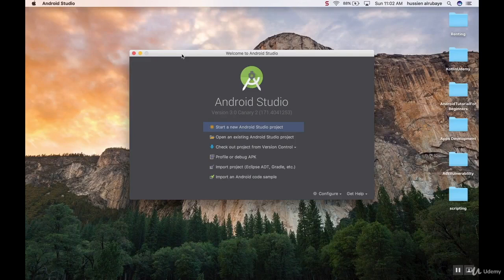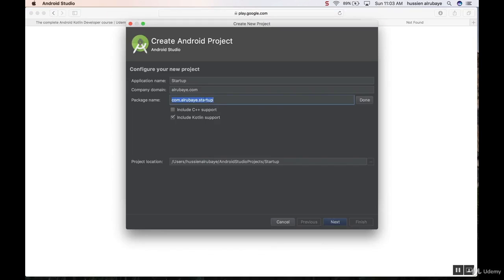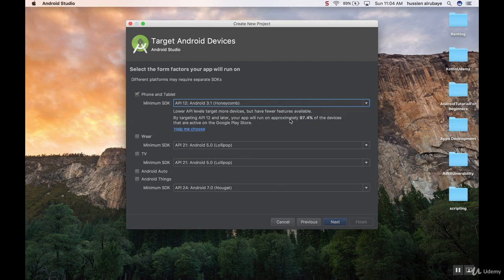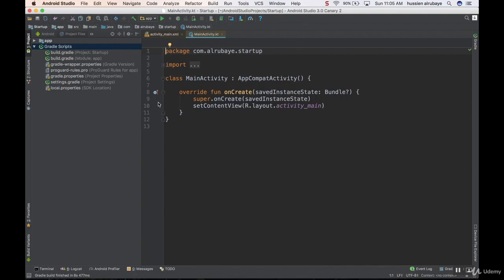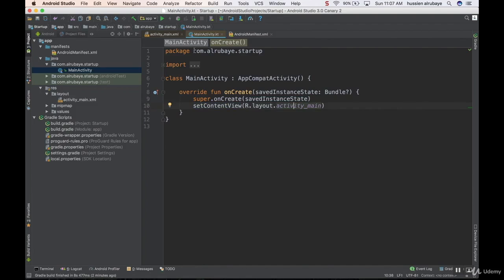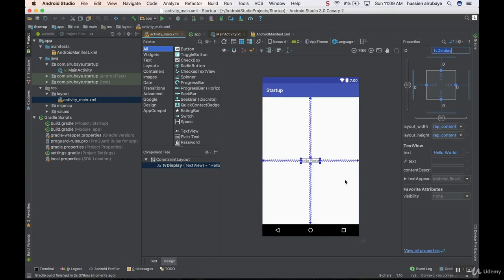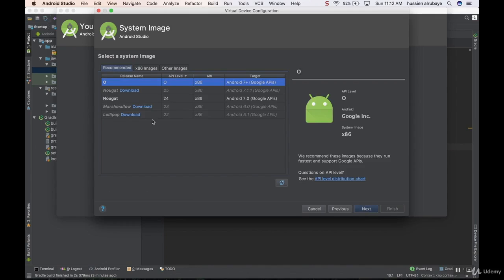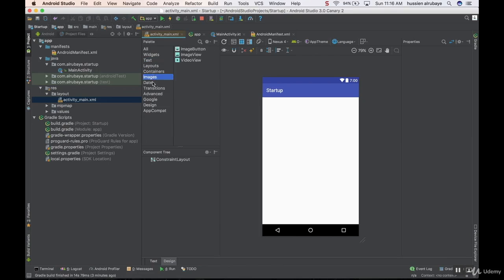Setup Kotlin in Android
Get started with Android Studio
Android Studio is Google's officially supported IDE for developing Android apps. This IDE is based on IntelliJ IDEA, which offers a powerful code editor and developer tools. Android Studio 3.2.1 includes the following features:

A flexible Gradle-based build system
A fast and feature-rich emulator
A unified environment where you can develop for all Android devices
Instant Run to push changes to your running app without building a new APK
Code templates and GitHub integration to help you build common app features and import sample code
Extensive testing tools and frameworks
Lint tools to help you catch performance, usability, version compatibility, and other problems
C++ and NDK support
Built-in support for Google Cloud Platform, making it easy to integrate Google Cloud Messaging and Google App Engine
Plugin architecture for extending Android Studio via plugins
Google provides Android Studio for the Windows, Mac OS X, and Linux platforms. You can download Android Studio from the Android Studio homepage, where you'll also find the traditional SDKs with Android Studio's command-line tools. Before downloading Android Studio, make sure your platform meets the following requirements:

Windows requirements
Microsoft Windows 7/8/10 (32-bit or 64-bit)
3 GB RAM minimum, 8 GB RAM recommended (plus 1 GB for the Android Emulator)
2 GB of available disk space minimum, 4 GB recommended (500 MB for IDE plus 1.5 GB for Android SDK and emulator system image)
1280 x 800 minimum screen resolution
Mac OS requirements
Mac OS X 10.10 (Yosemite) or higher, up to 10.13 (High Sierra)
3 GB RAM minimum, 8 GB RAM recommended (plus 1 GB for the Android Emulator)
2 GB of available disk space minimum, 4 GB recommended (500 MB for IDE plus 1.5 GB for Android SDK and emulator system image)
1280 x 800 minimum screen resolution
Linux OS requirements
GNOME or KDE desktop. Tested on Ubuntu 14.04 LTS, Trusty Tahr (64-bit distribution capable of running 32-bit applications)
64-bit distribution capable of running 32-bit applications
GNU C Library (glibc) 2.19 or later
3 GB RAM minimum, 8 GB RAM recommended (plus 1 GB for the Android Emulator)
2 GB of available disk space minimum, 4 GB recommended (500 MB for IDE plus 1.5 GB for Android SDK and emulator system image)
1280 x 800 minimum screen resolution
Once you've ensured that your operating system is compatible with Android Studio 3.2.1 or higher, download the appropriate Android Studio distribution file. The Android Studio download page auto-detected that I'm running a 64-bit Windows operating system and selected android-studio-ide-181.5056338-windows.exe (927 MB) for me to download.

Android SDK command-line tools
android-studio-ide-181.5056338-windows.exe includes an installer and the Android SDK command-line tools. If you don't need or want to use Android Studio, you can download only the Android SDK command-line tools.

Installing Android Studio on 64-bit Windows 10
I launched android-studio-ide-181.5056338-windows.exe to start the installation process. The installer responded by presenting the Android Studio Setup dialog box